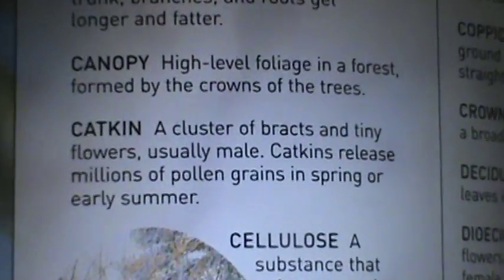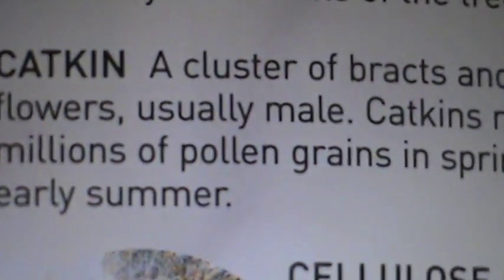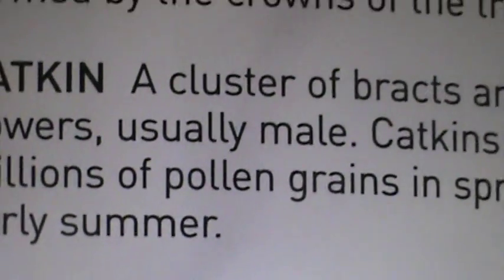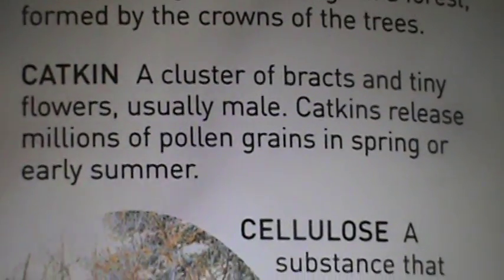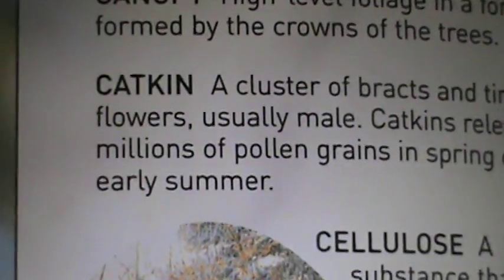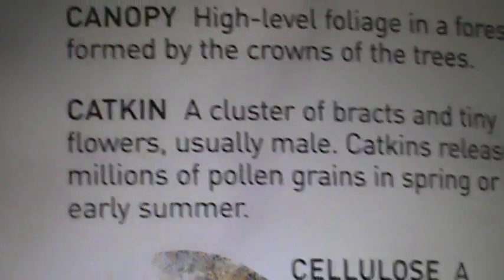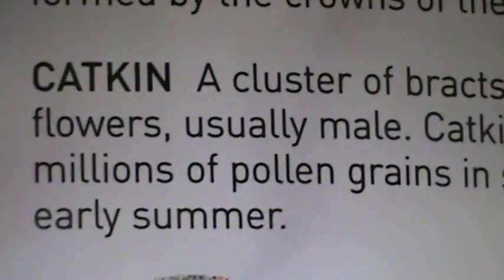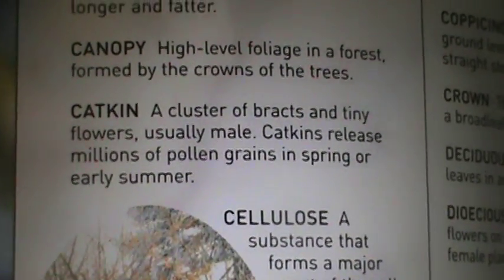M2U07771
There are 3 “+2’s” in FATHER: T H E
There is 1 “+1”: A
There are 2 that divide by 3: F R

3 +2’s: E E T
1 +1: P